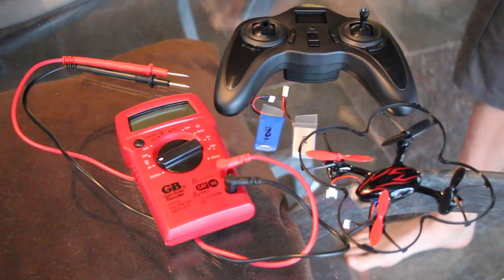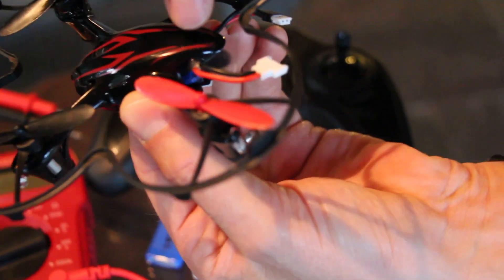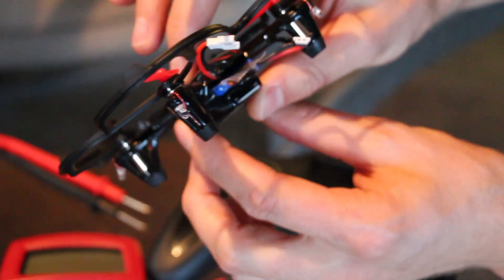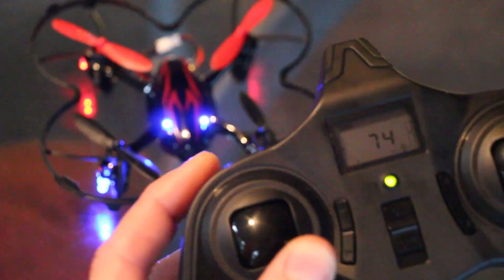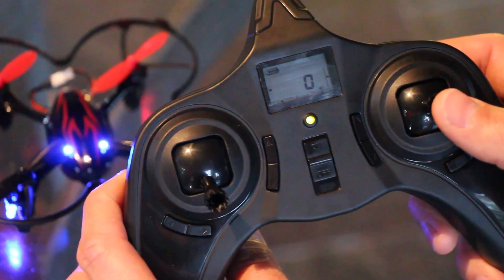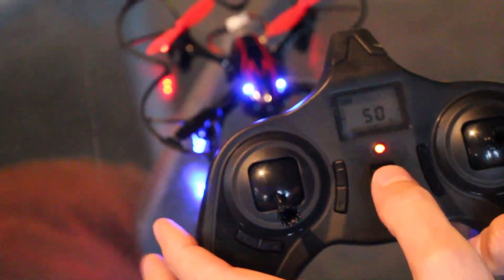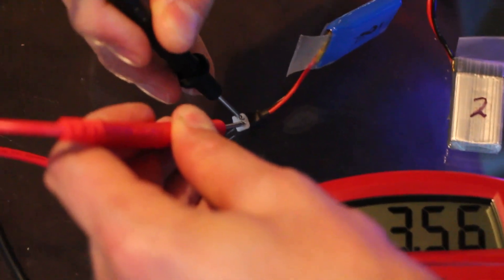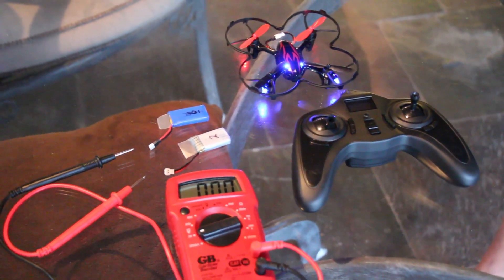Hubsan X4 Quadcopter MUST-DO Mods and Tips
Hubsan X4 H107C 2.0MP HD Quadcopter MUST-DO Mods and Recommendations, Tips and Tricks.
- Power cable glue down.
- LED downward aim.
- Controller calibration
- Controller tips for steady altitude flight
- Controller expert mode
- Controller anti flip mode
- Battery voltage test